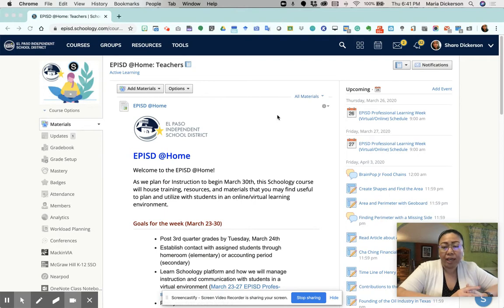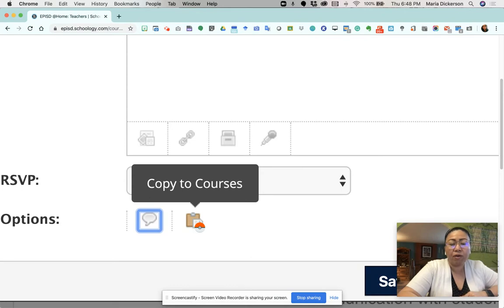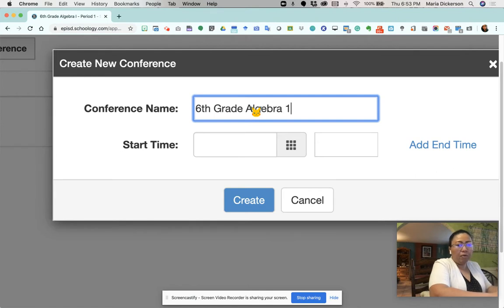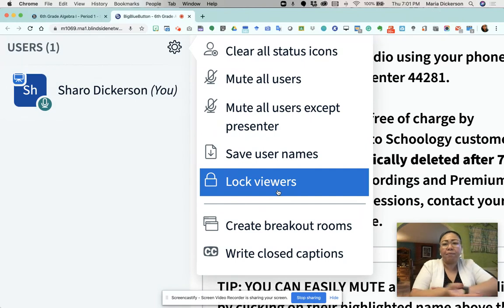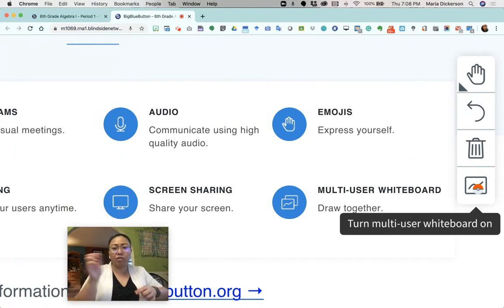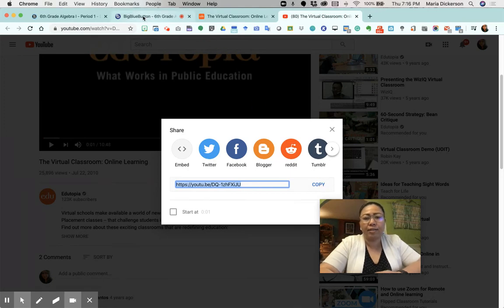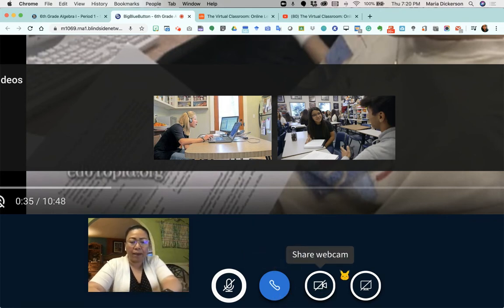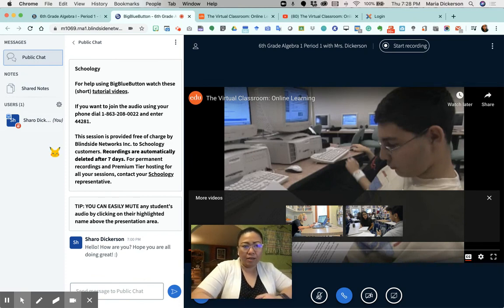Schoology 101: Basics and Conferences with Sharo Dickerson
This video is created for El Paso ISD teachers to provide them a video tutorial on the Schoology 101 Basics and Conferences.